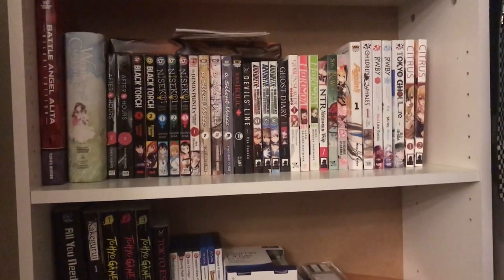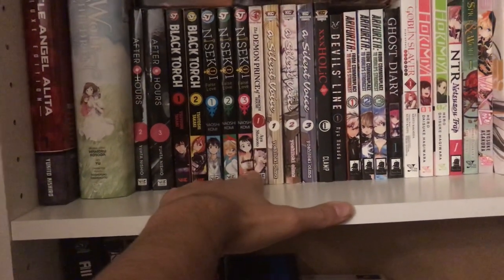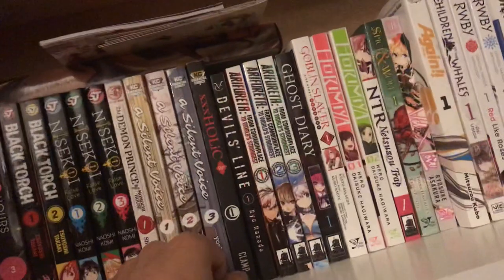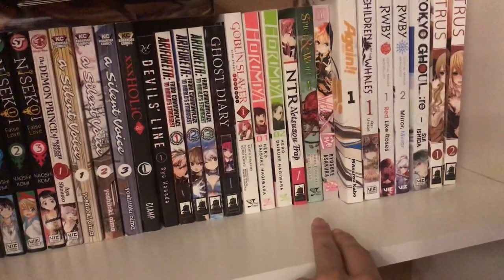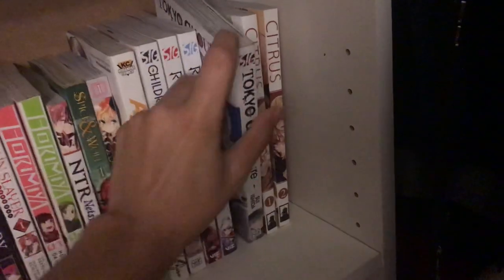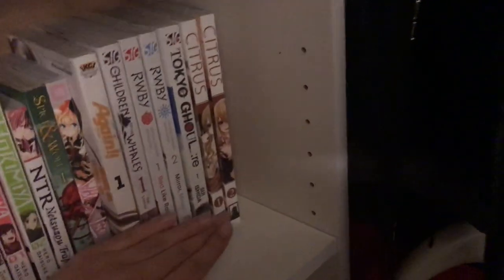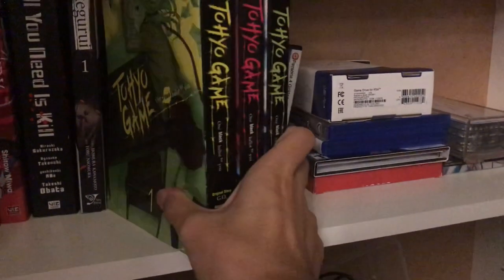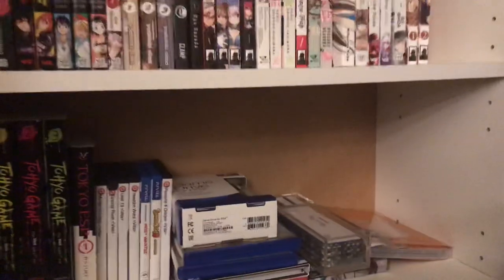Manga collection video #1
I hope you enjoy the video and look forward to my future videos. I’m not gonna be listing any prices yet but I will in the future. Wolfdog out.